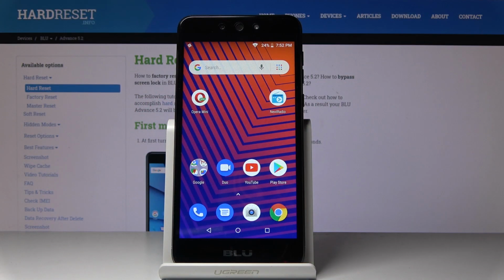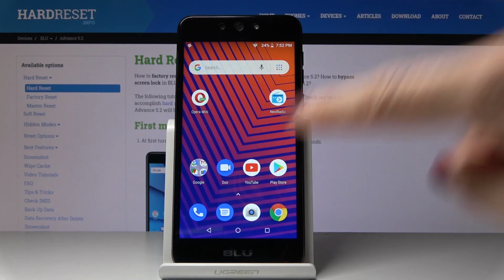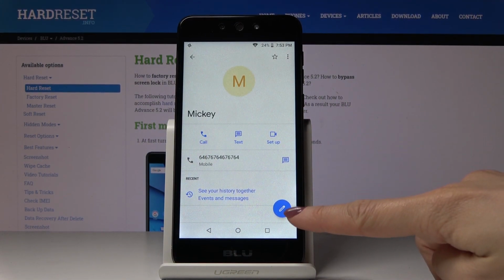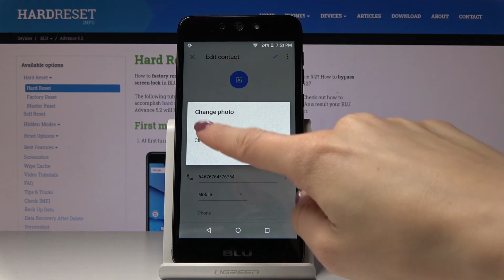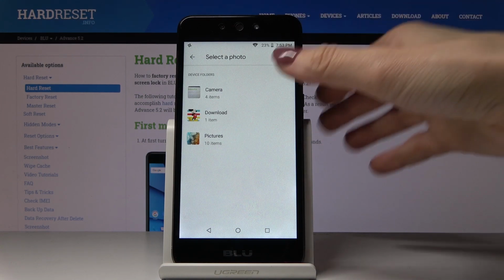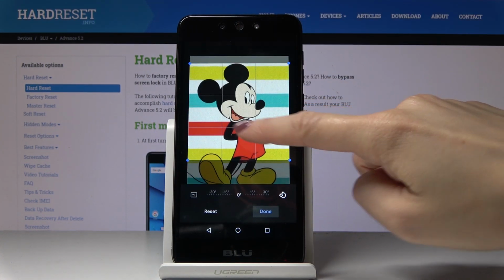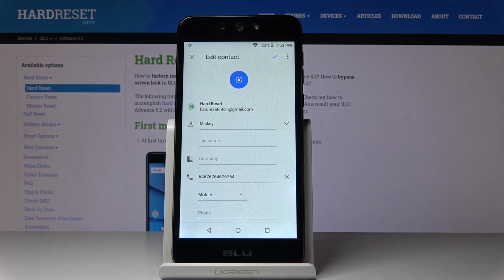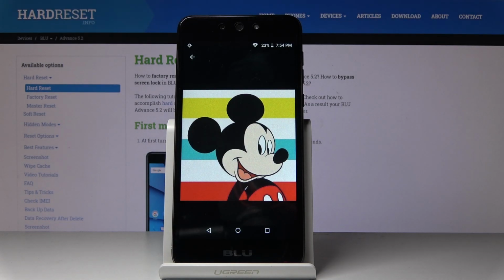How to Add Photo to Contact in BLU Advance 5.2 – Set Up Contact Picture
Learn more info about BLU Advance 5.2:
Check out the above tutorial, where we tell you how to smoothly personalize contact profiles in BLU Advance 5.2. If you wish to add the photo to each contact that is calling to you, follow the attached tutorial and add a photo to contact in BLU Advance 5.2 easily. Let’s watch the presented video guide and set up the contact picture smoothly.